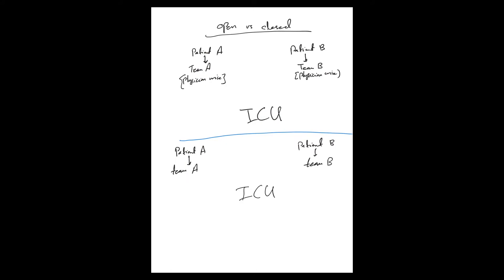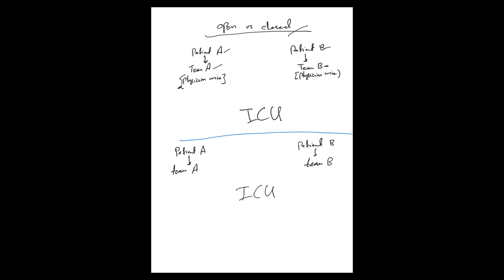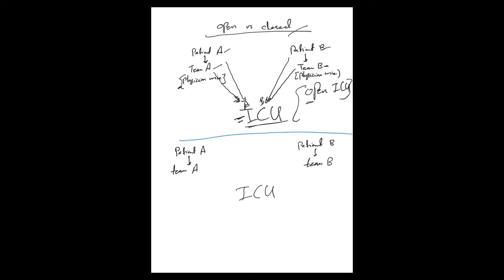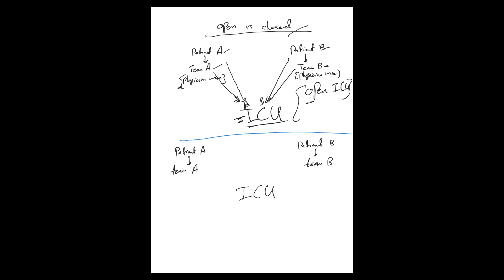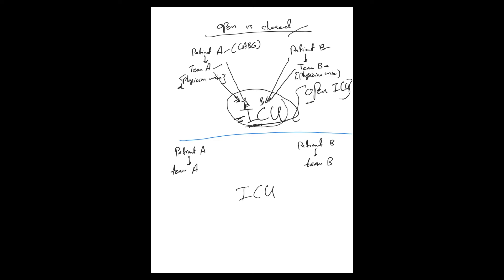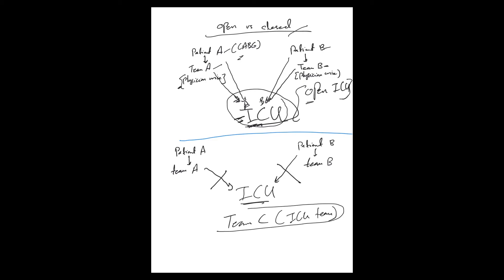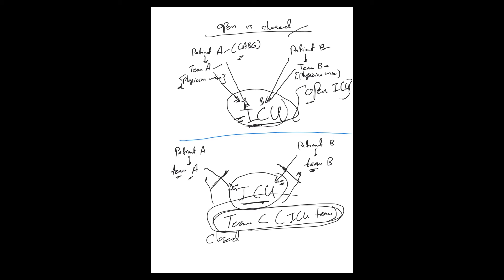ICU crash course- 5: Closed vs open ICU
We describe the difference between closed and open ICU